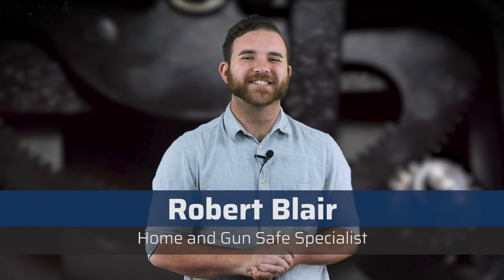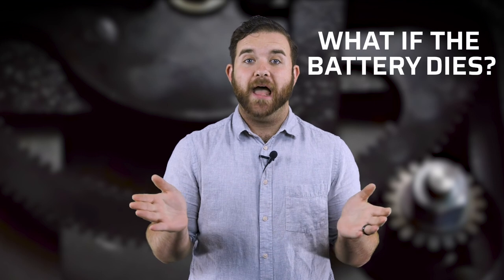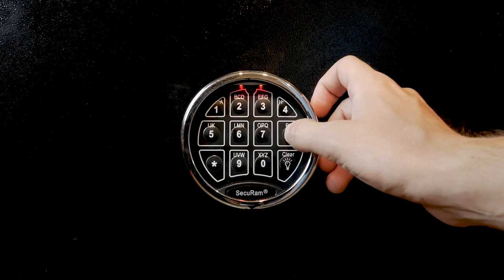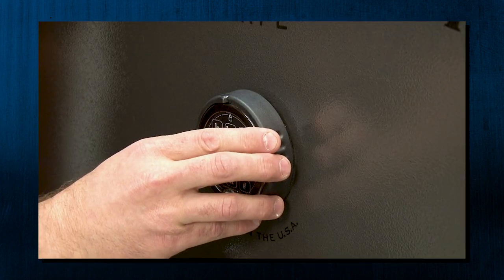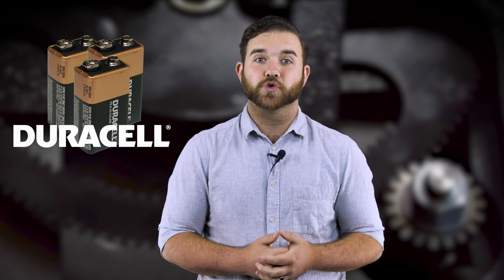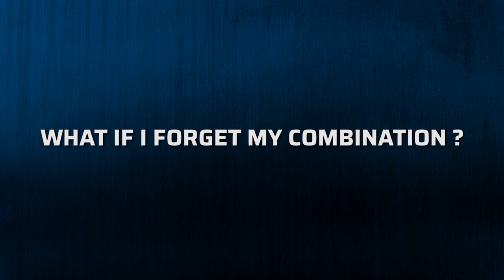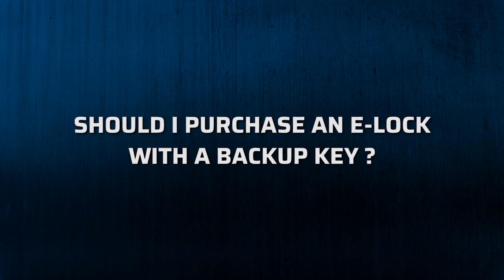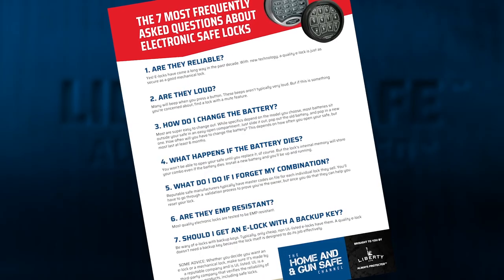Are E-Locks Reliable for Your Gun Safe? Everything You Need to Know About Electronic Locks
Are E-Locks Reliable for Your Gun Safe? In this video, we cover the most common questions about electronic safe locks, from whether e-locks are reliable, to what to do if you forget your combination.

This video covered everything you need to know about electronic locks.

Not sure what safe is right for you?  Take the quiz; Which Safe is Right for You